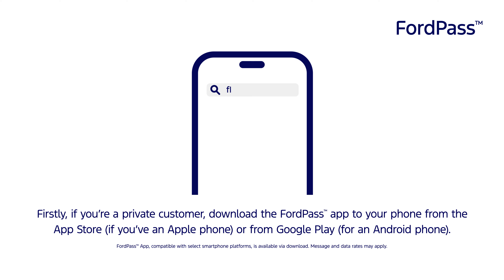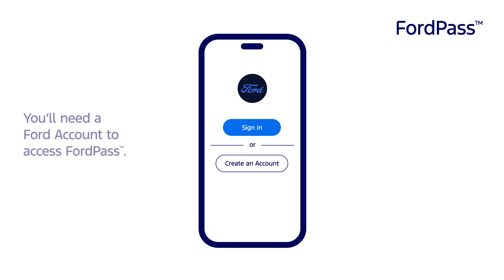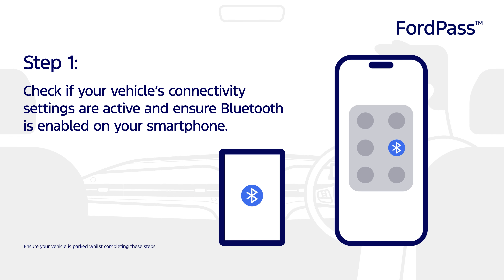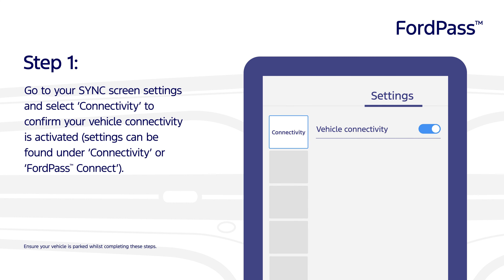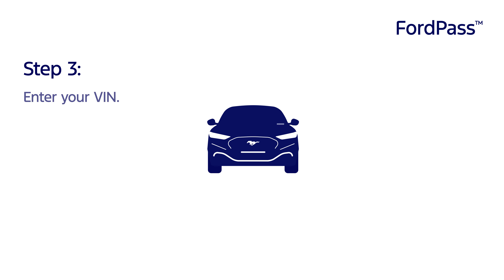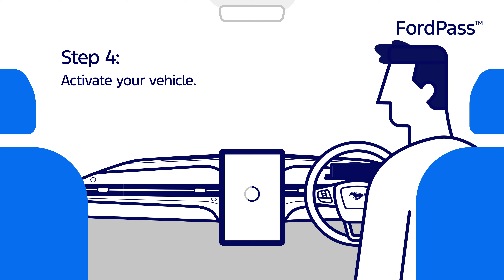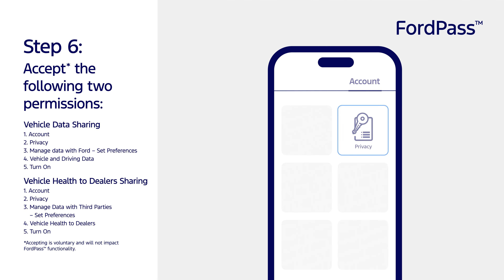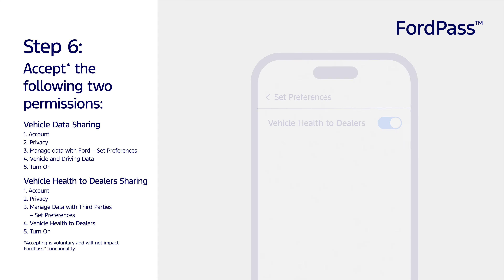How to Connect your Ford vehicle to FordPass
This video will show you step by step how to connect your vehicle to the FordPass App. Once paired, your vehicle will communicate with the world around you, updating you and us with information about your car and keeping you moving in intelligent ways.